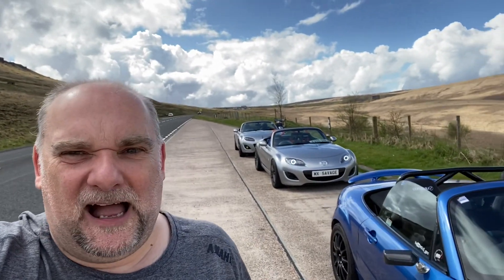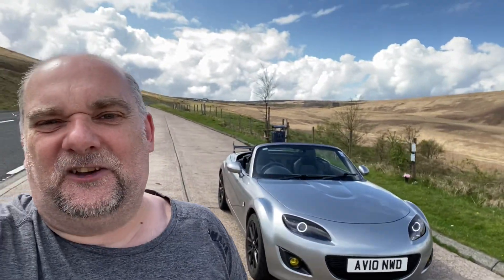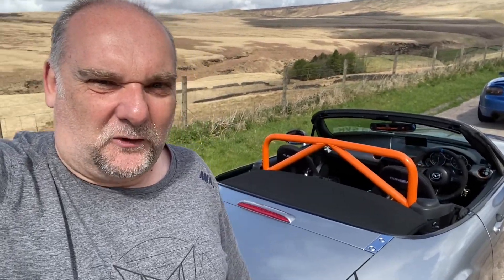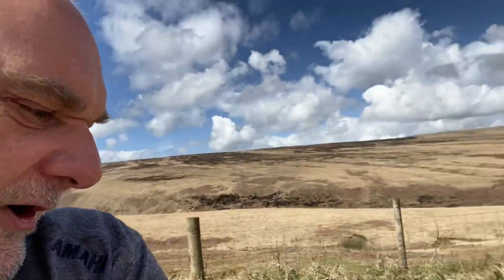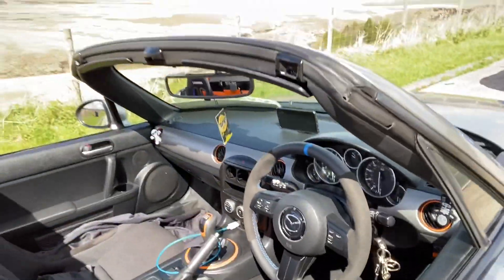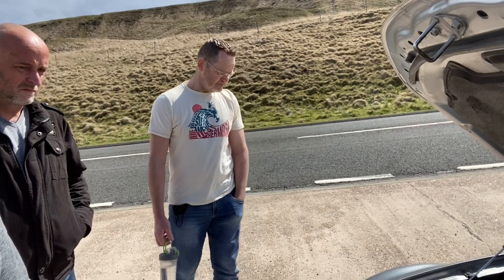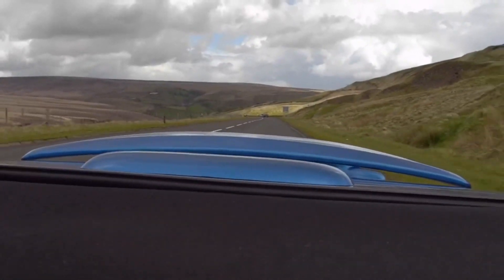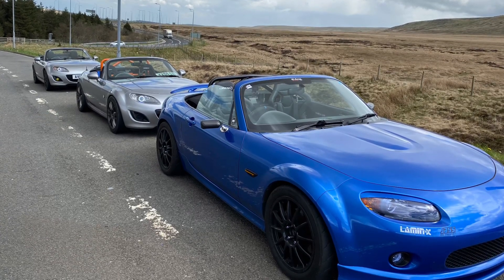When MX5 Gaz met MX Savage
Out for a drive with a 2l sport tech and a 2.5l sport